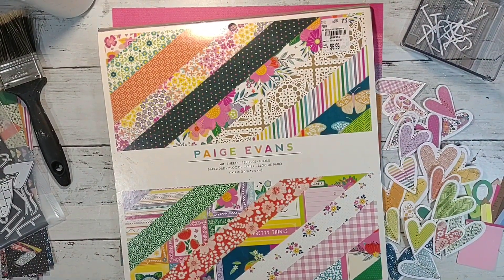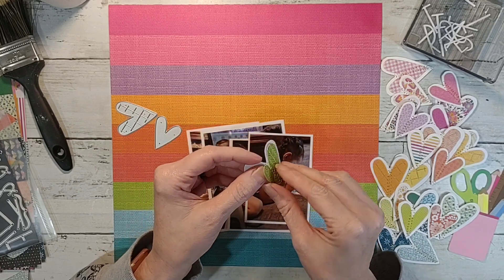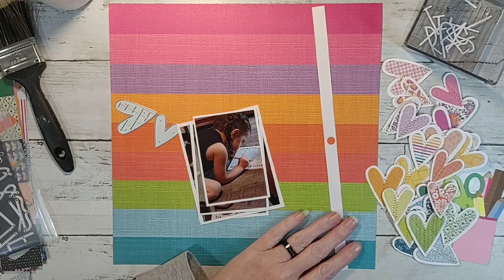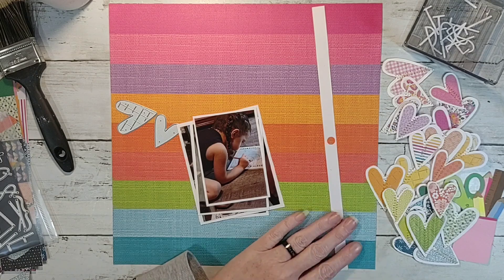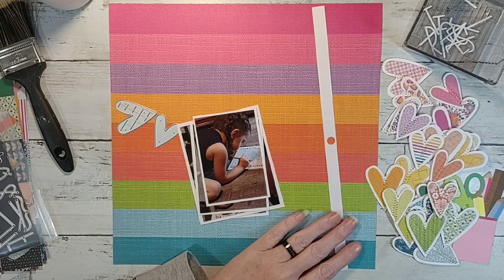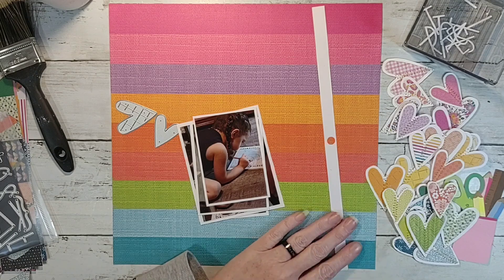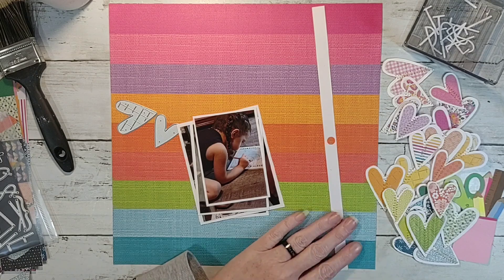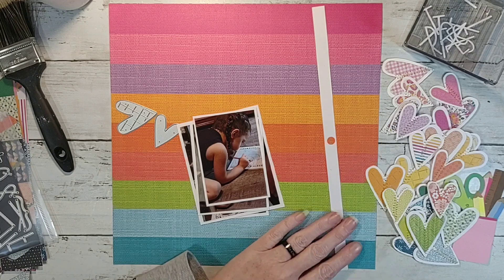Little Artists Layout- Off the Board with Pineapple Papers- Texture Thursday